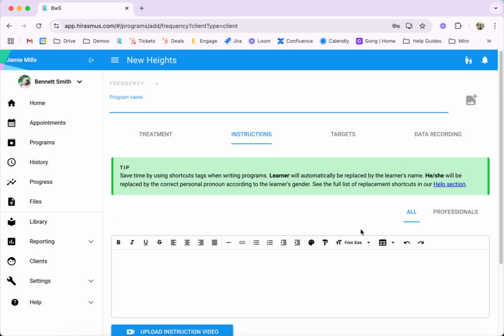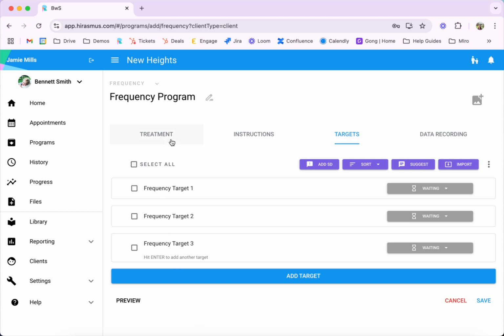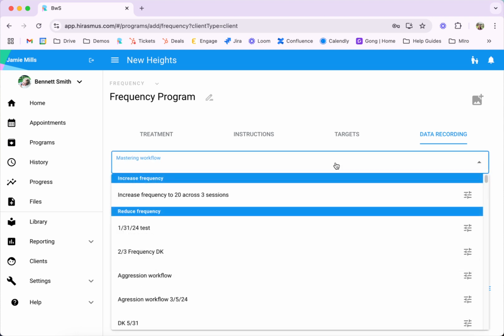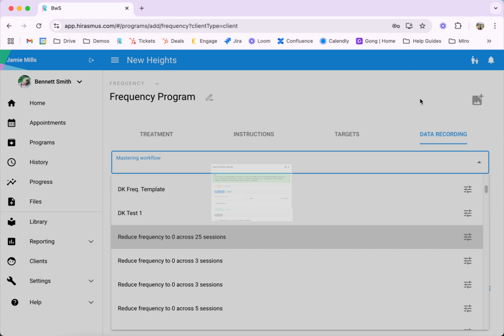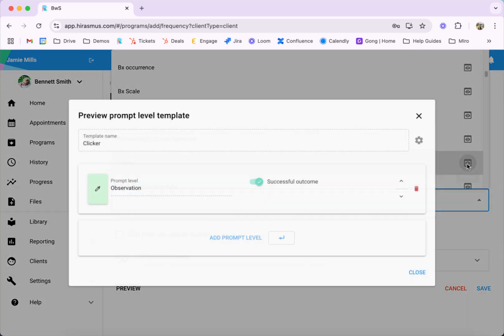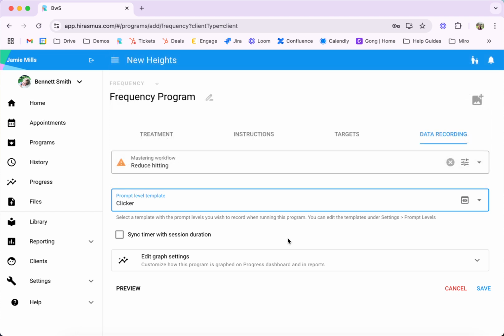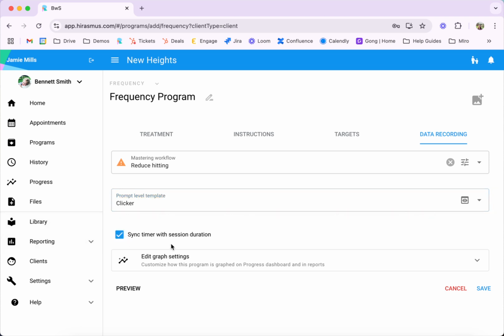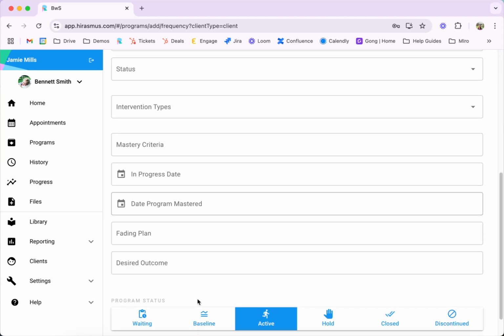Creating a Frequency Program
Learn how to create a frequency program in Hi Rasmus